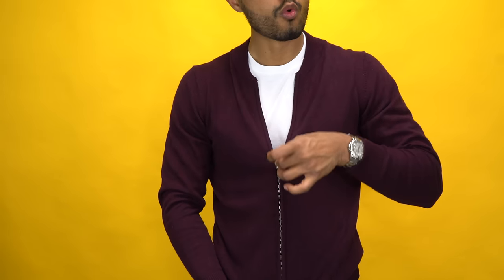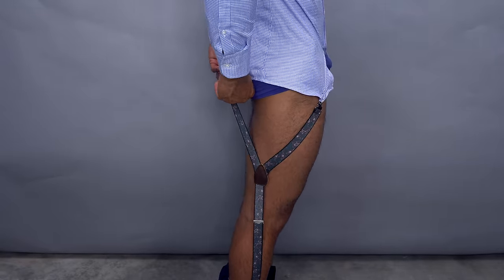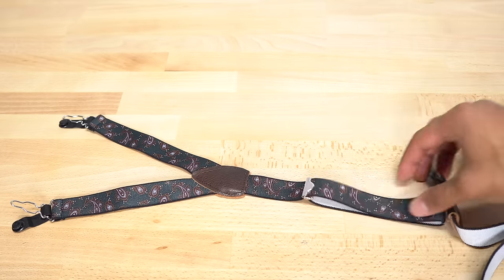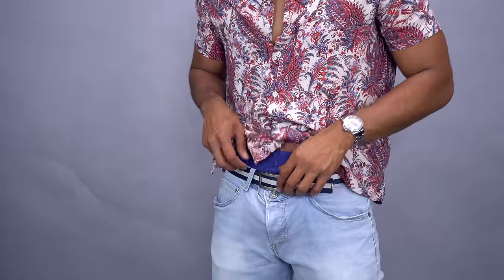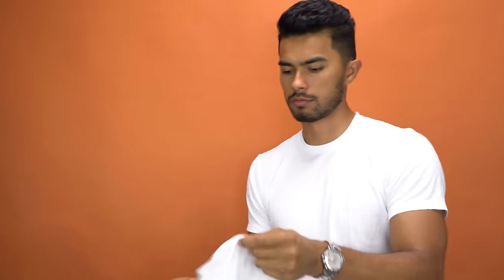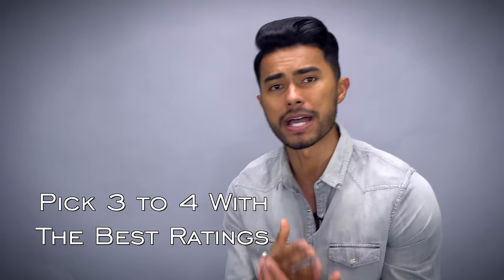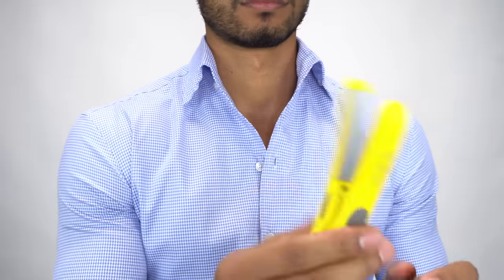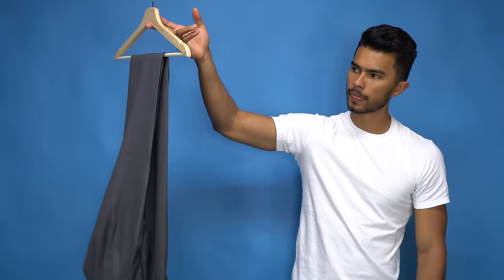8 Clothing Tricks Most Guys Don't Know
If you want to actually take the first step towards earning money online, now is the time. Enrollment to myContent Academy is live until 11/21.